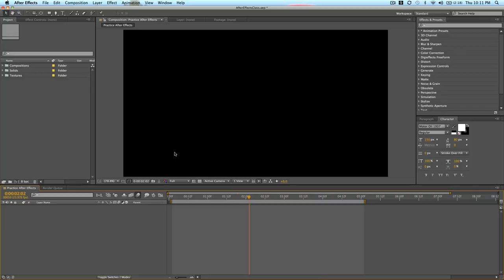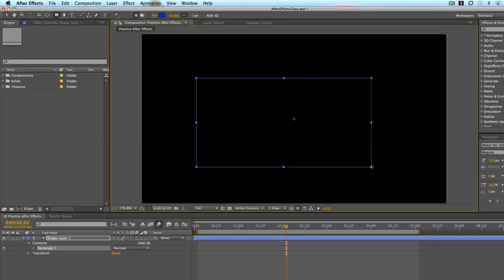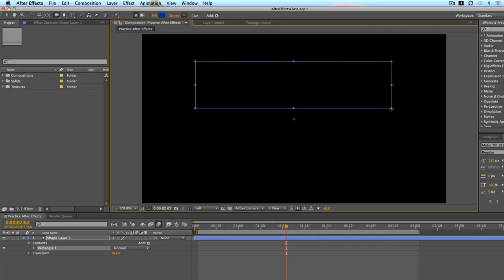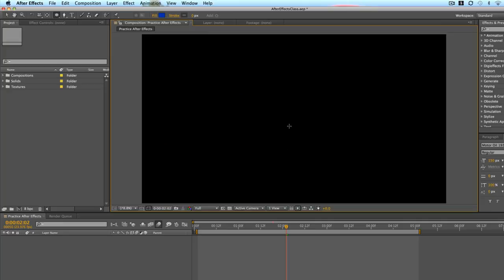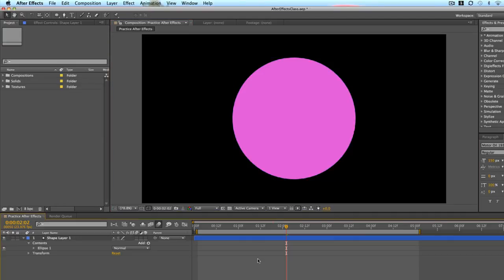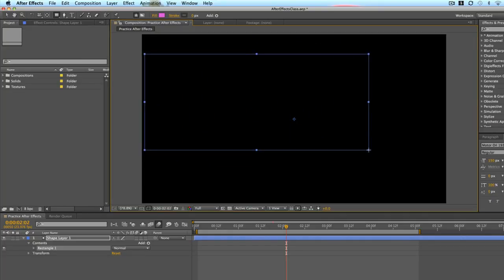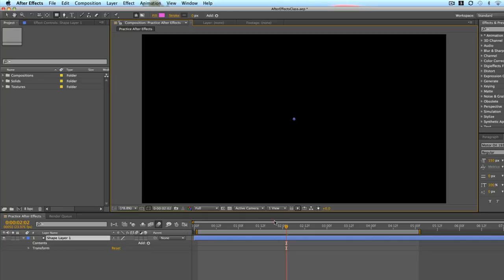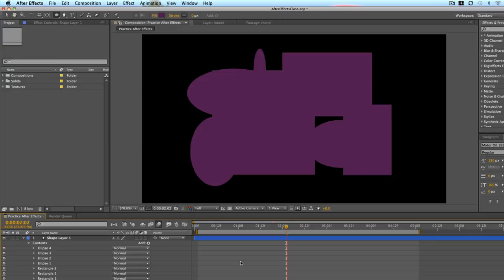Motion Graphics in Adobe After Effects 14